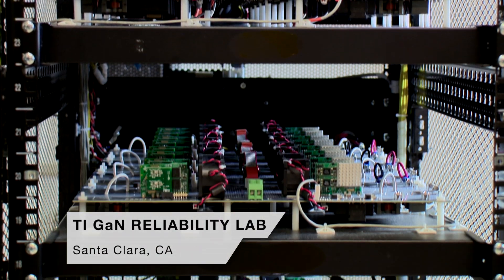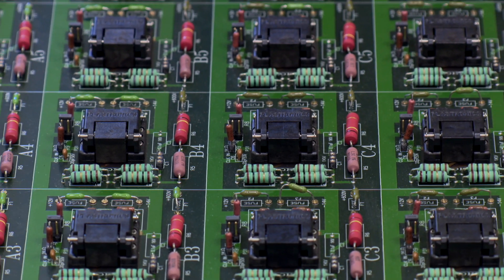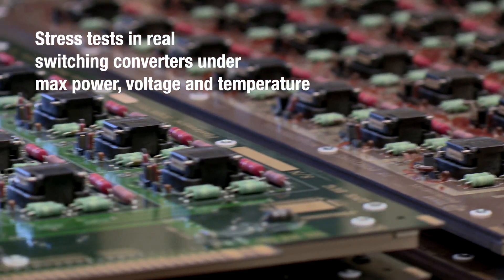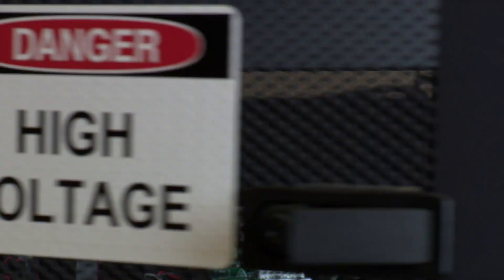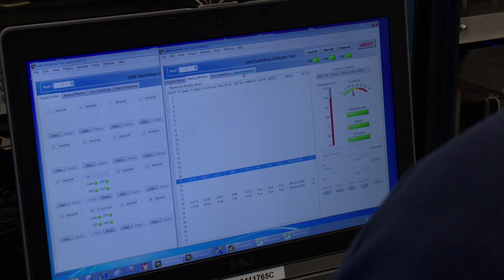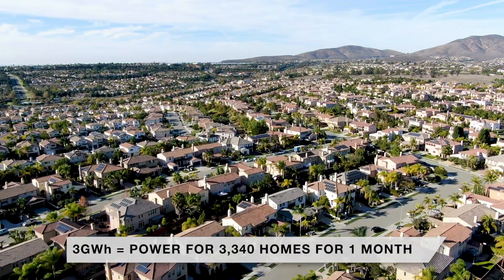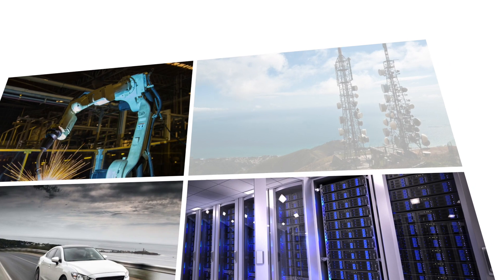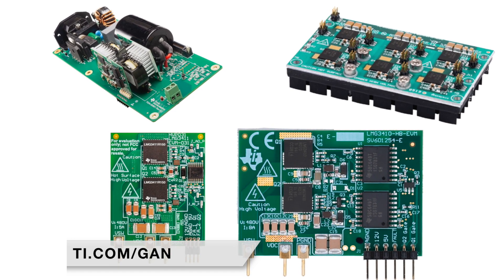GaN: Built for lifetime reliability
Take a tour behind the scenes from TI's GaN labs to learn more about how TI is leading GaN reliability. With over 30 million device reliability hours and counting, our GaN is built and tested for lifetime reliability. This video focuses on TI GaN intrinsic reliability tests, as well as in-application stress testing in the harshest switching environments.
No avalanche? No problem! GaN FETs are surge robust